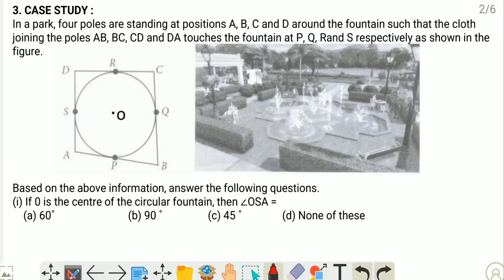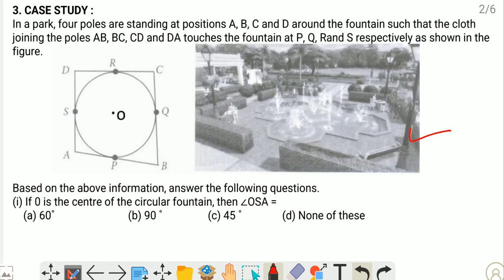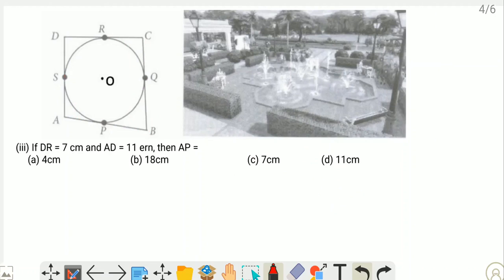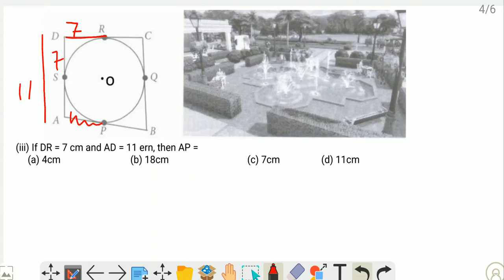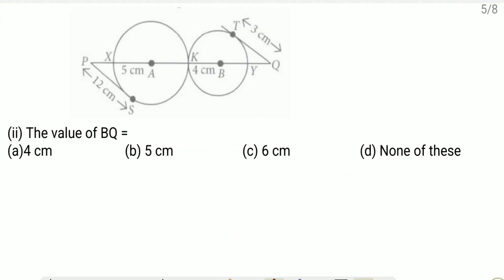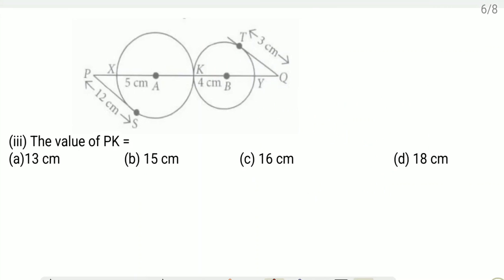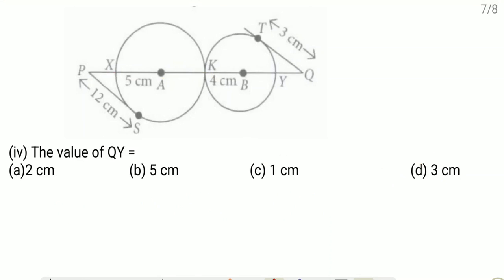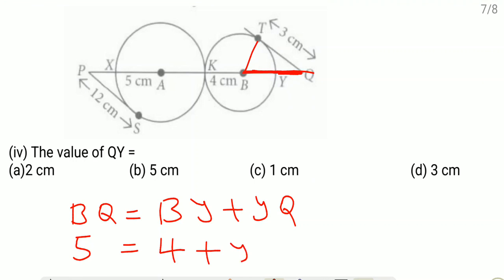CIRCLES : CASE STUDY BASED QUESTIONS (PART II) | NCERT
In this video, I explained "CASE STUDY BASED QUESTIONS". This comes under lesson  "Circles" It is helpful to you to solve daily life problems based on  lesson circles and it will strengthen your concept.